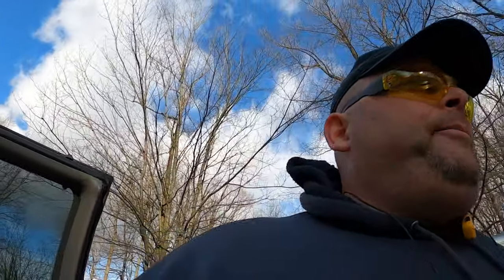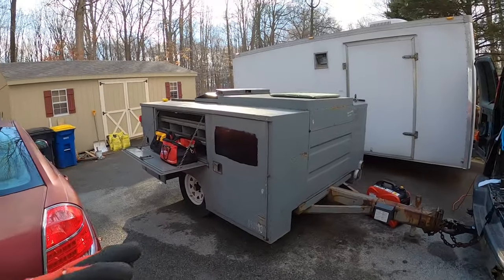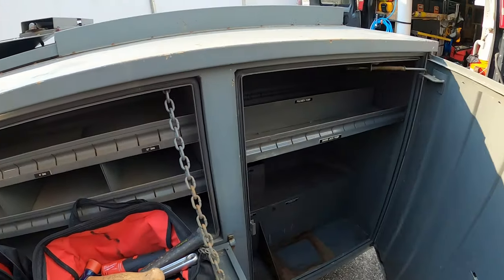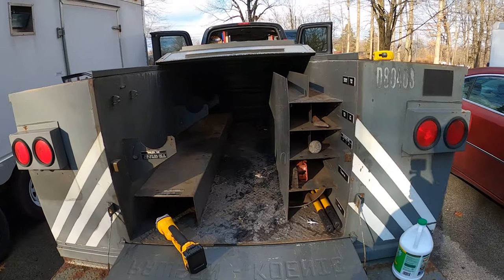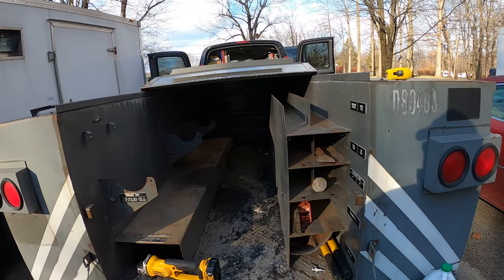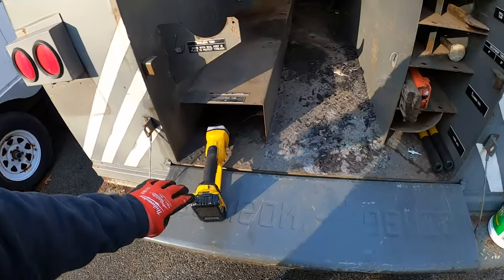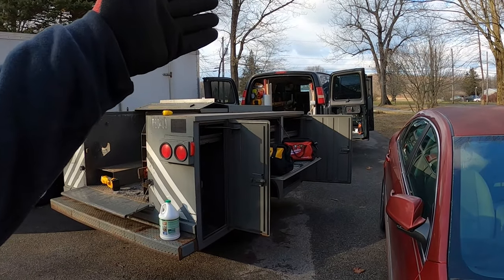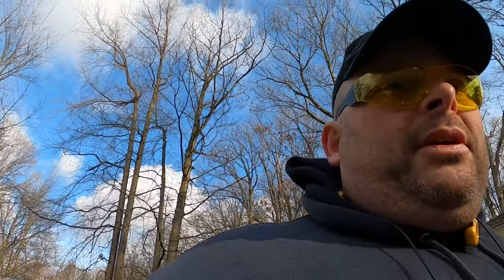My New Epic Tool Trailer - The best tool trailer ever - Handyman - Electrician - Plumber trailer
I just picked up this sweet new trailer. Do you like it?